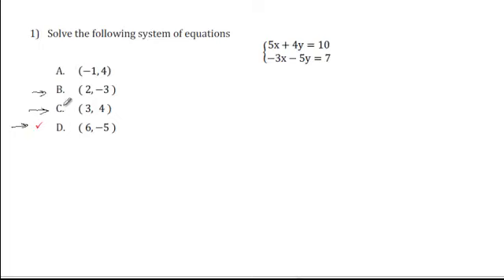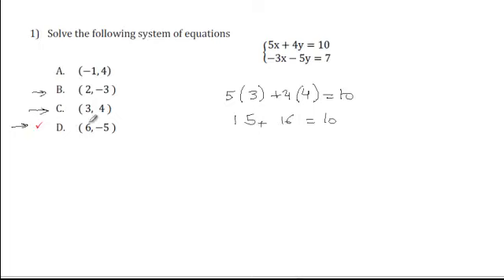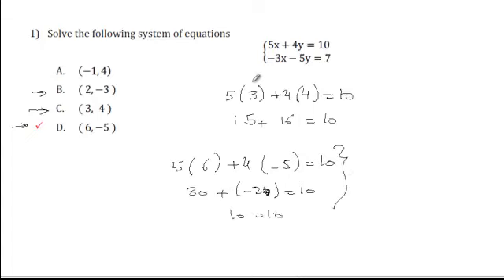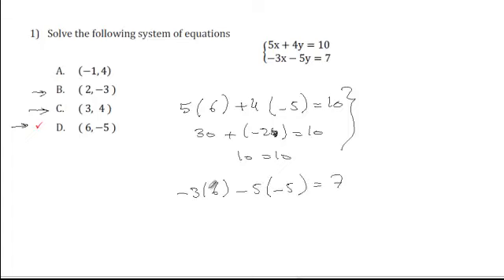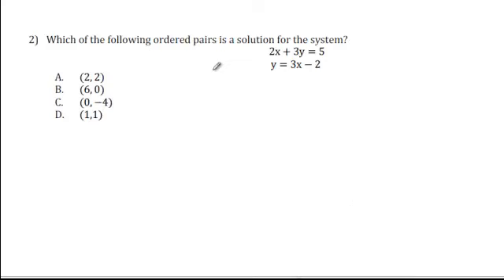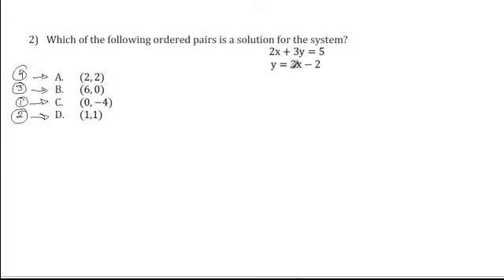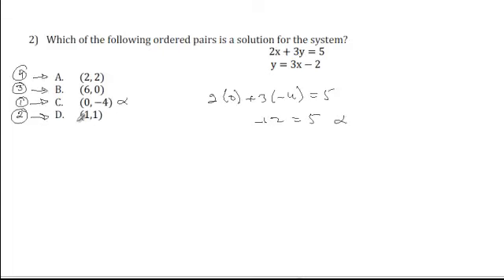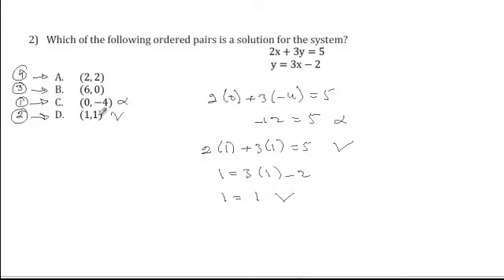System of Equations in Two Variables Techniques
This is how to solve a multiple choice questions of system of equations in two variables.